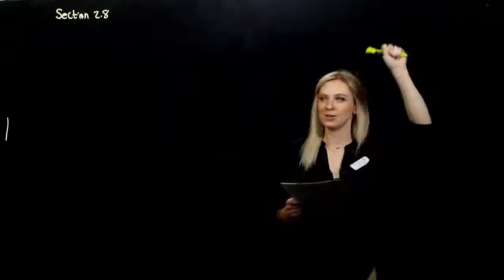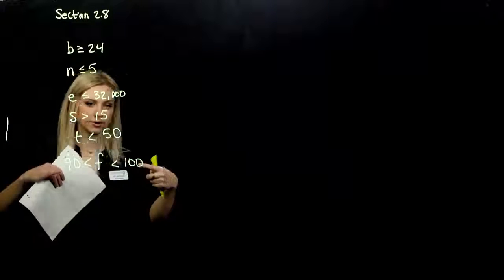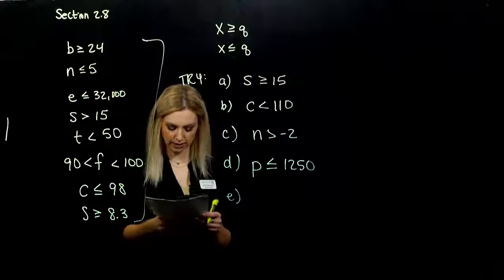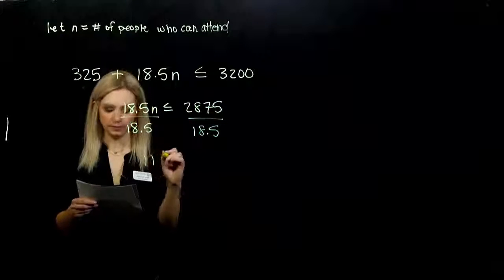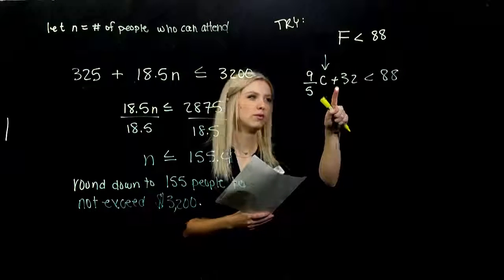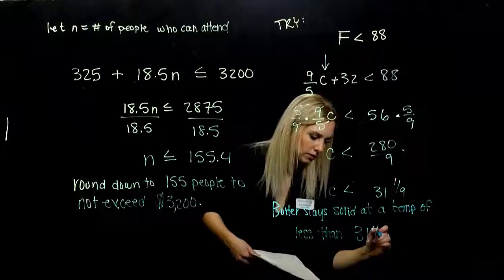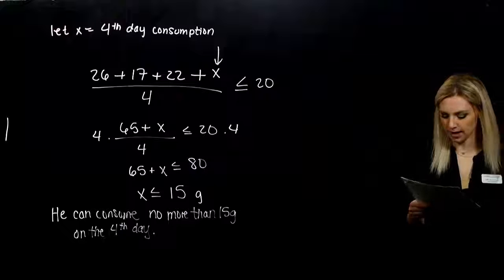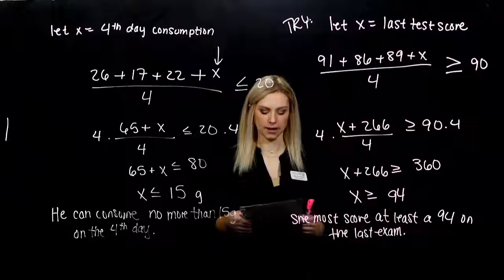Applications with Inequalities (2.8.A)